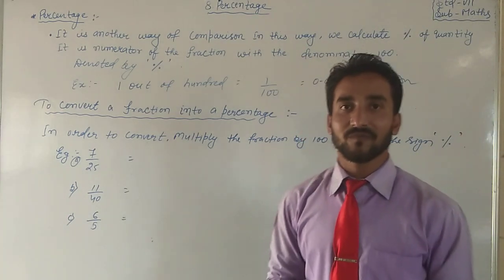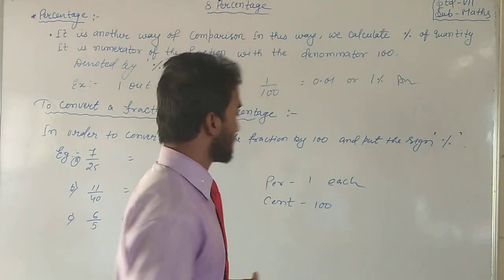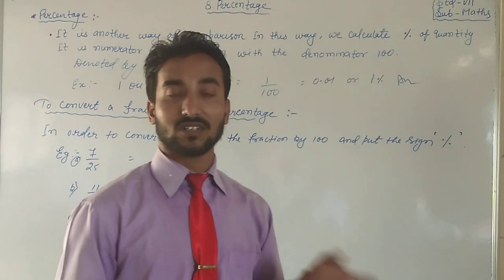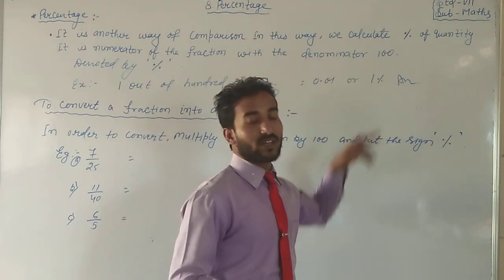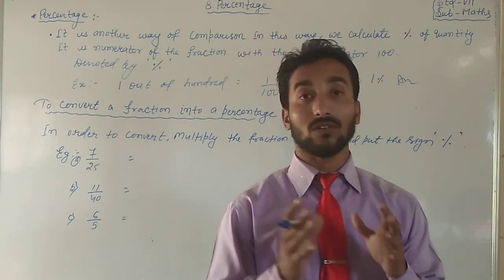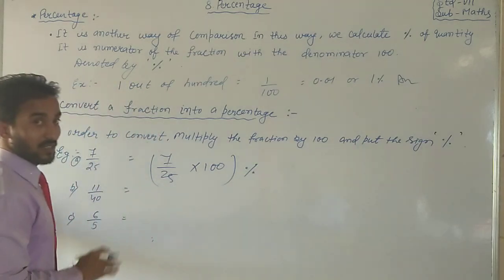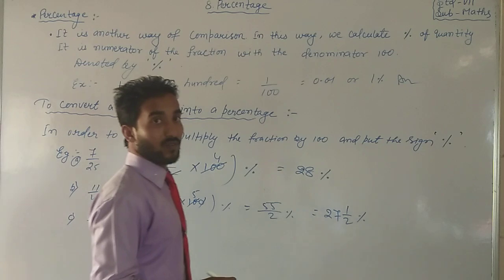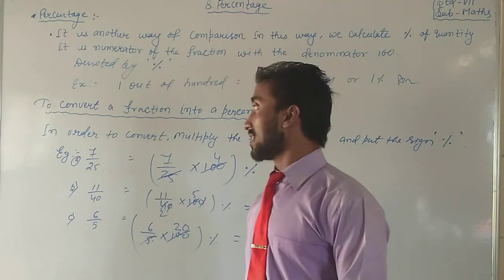LBS(S.KIRAN), std-7 , Ch - 8 , L. No- 03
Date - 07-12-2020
Day - Monday
Std - 7
Sub - Maths
Ch - 08.Percentage